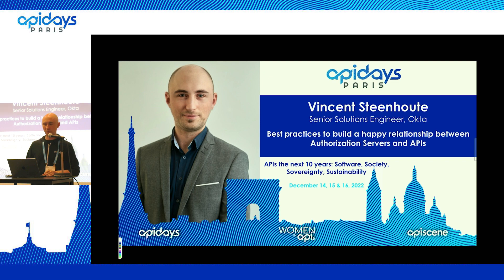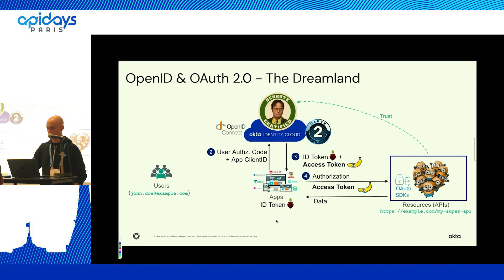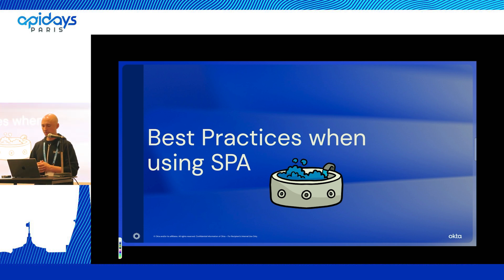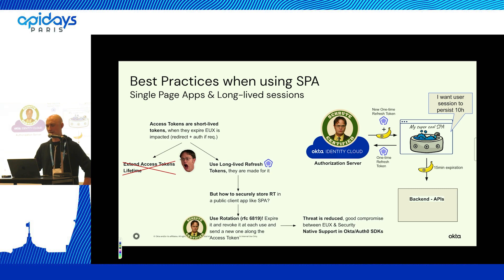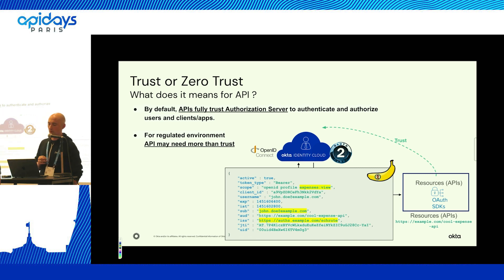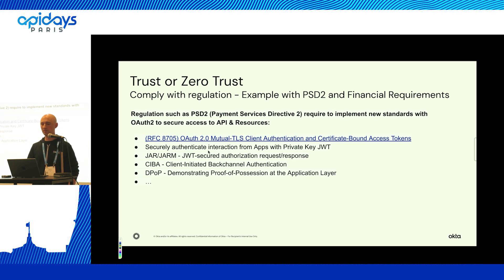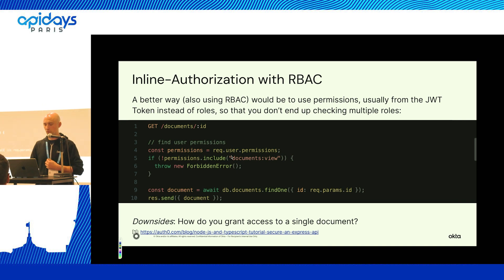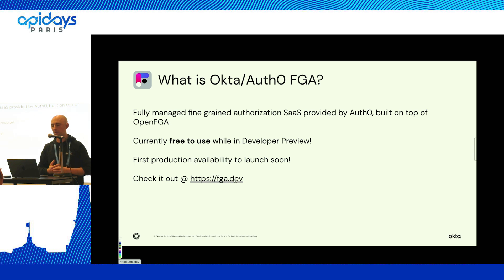Apidays Paris 2022 - Best practices to a happy relationship between Authorization Servers and API